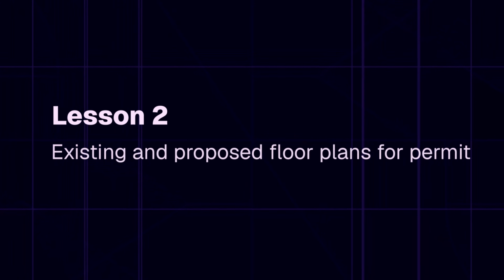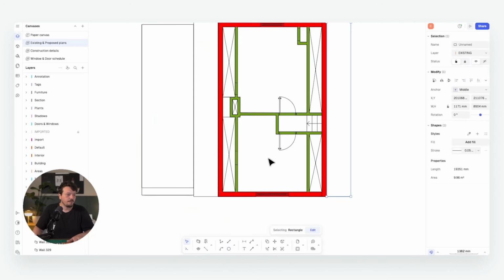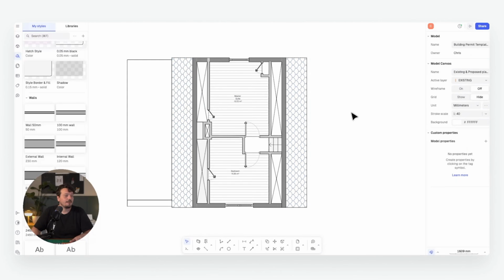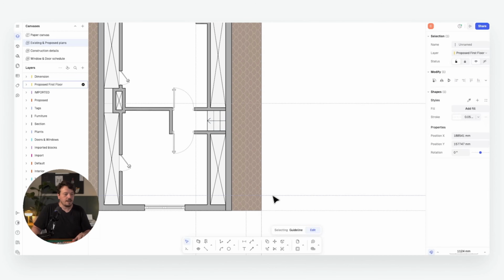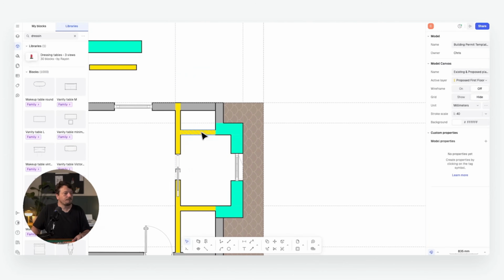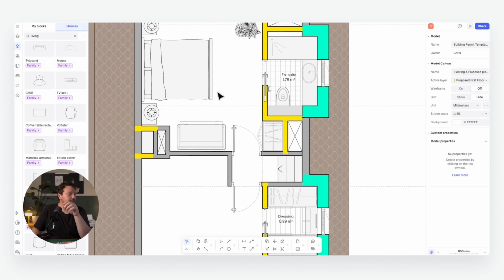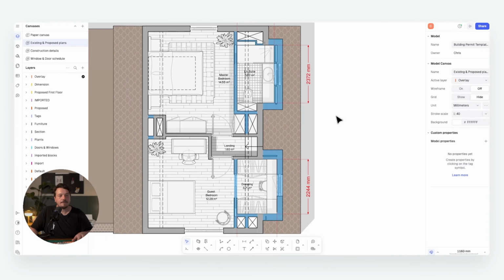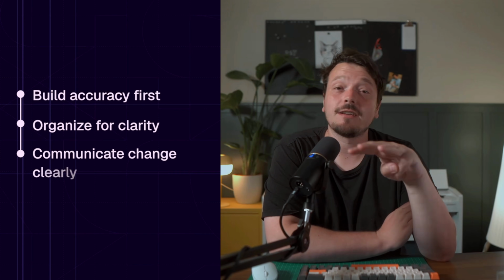How to Draw Existing and Proposed Floor Plans for a Permit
Learn how to draw existing and proposed floor plans in Rayon for building permit documentation, featuring walls, zones, CAD furniture blocks, and professional permit sheet presentations.

❔ Have any questions?

Perfect for architects preparing building permit documentation, this lesson shows you how to create both existing and proposed floor plans in Rayon.Design. You’ll learn how to draft existing plans with walls, zones, styles, and furniture blocks, then block them as a base for proposed drawings. From there, we’ll develop the proposed floor plans, highlight differences between existing and new layouts for permit clarity, and finally place the drawings onto professional permit sheets—ensuring your set is complete, accurate, and ready for submission.

00:00 Intro
02:17 Drafting existing floor plans with walls, zones, styles, and furniture blocks
13:17 Blocking the existing plans to use as a base for proposed drawings
14:10 Developing the proposed floor plans
29:26 Highlighting differences between existing and proposed plans for clarity in permit review
33:38 Placing your drawings onto permit sheets
38:24 Outro